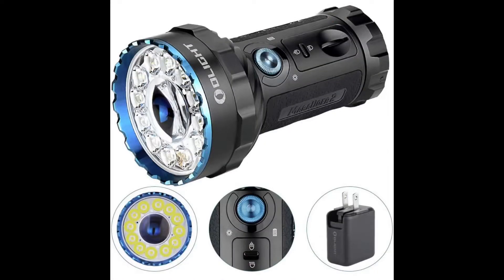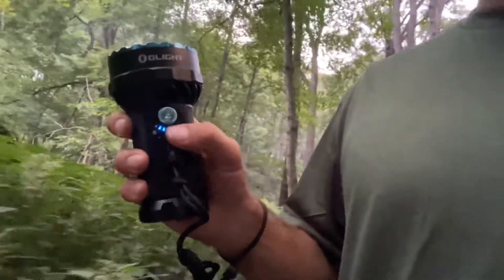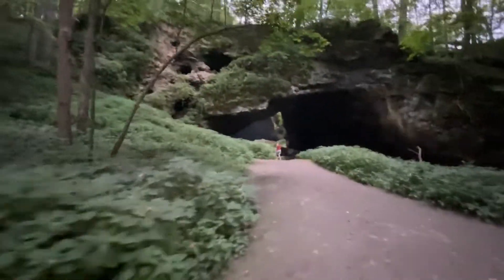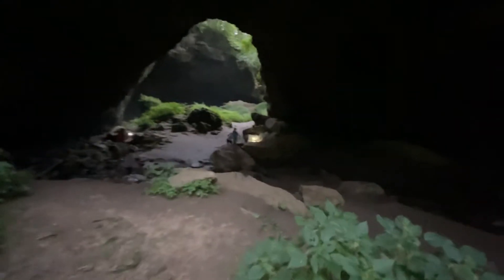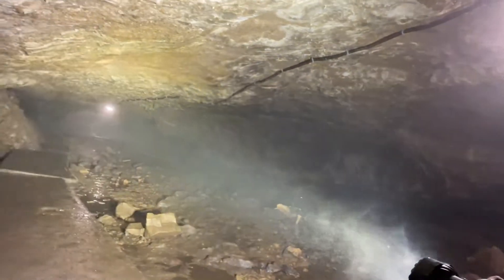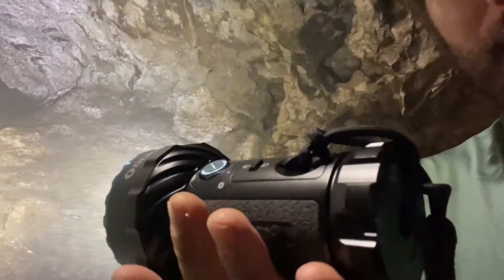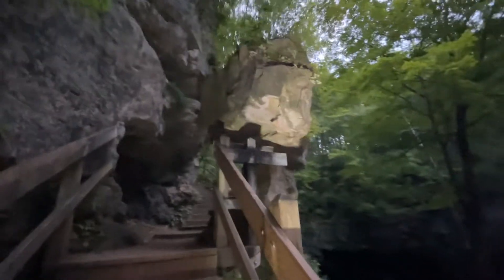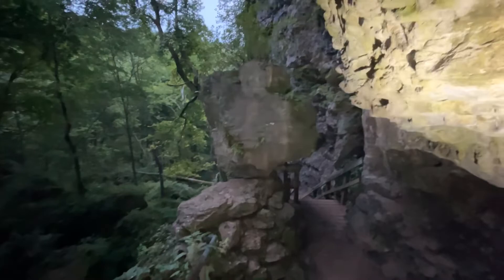Olight Marauder 2 review | Awesome flashlight when you need a small but amazingly bright light!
We got this light for our travels and it has already come in super handy! When taking photos at night this offers more than enough light to get that photo! Or when spelunking you’ll see every part of that cave! Just an all around great light when you need it bright!